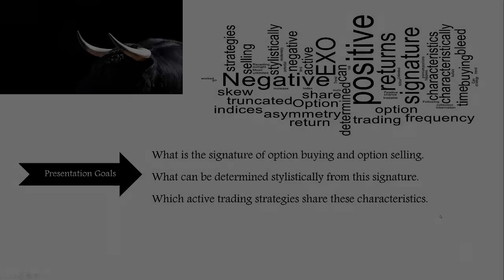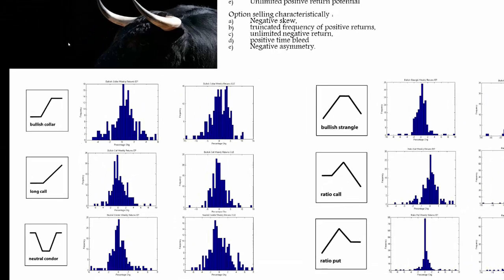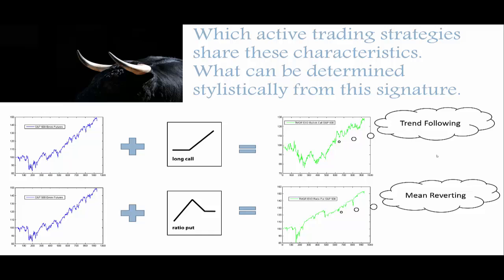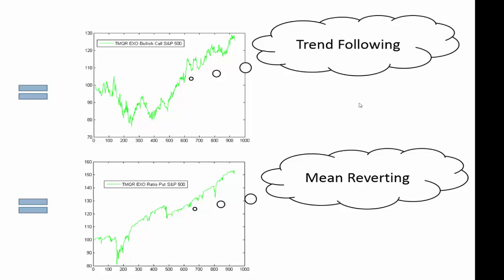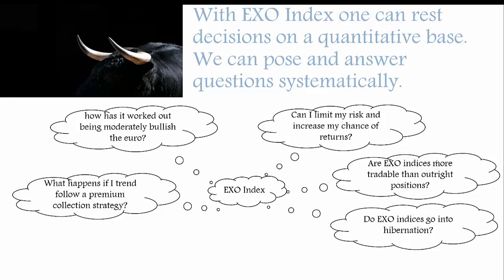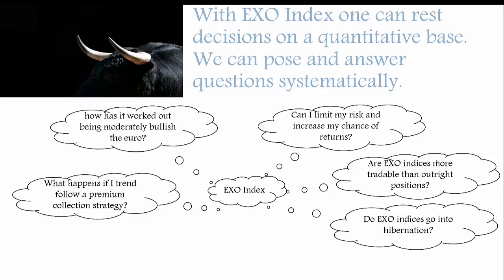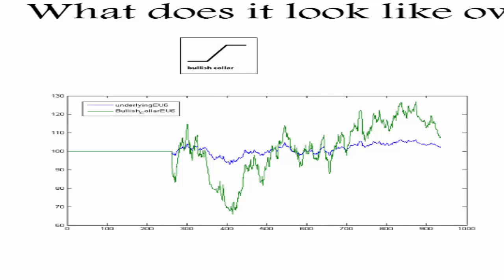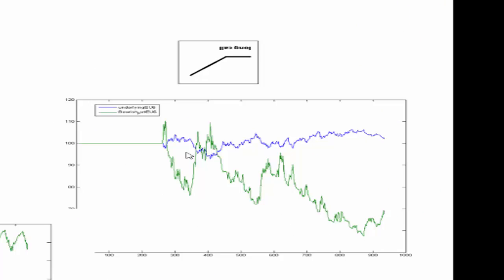TMQR EXO® Index The Signature of EXOs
TMQR EXO® is an index concept based on a decade plus of research into quantitative trading/investing in the exchange traded derivatives markets. The index was designed to meet the need for a benchmarks in the futures options asset class. There are nine TMQR EXO® indices representing the value of nuanced trading strategies from bullish option buying to neutral option selling linked to each exchange traded futures options product complex including Interest Rate, FX, Agricultural, Precious Metals and Equity Index.
The value of each EXO® is tracked via futures and or futures options contracts aiming to effectively measure nine different proven option strategies including:
Bullish Call, Bullish Collar,
Bearish Collar, Bearish Put
Neutral Condor
Bullish Strangle, Bearish Strangle
Ratio Put, Ratio Call
In over 50 exchange traded futures and futures options markets. The indices are total return and unleveraged priced in USD. The EXO® platform offers a fertile ground for sophisticated user to design products with the goals of extracting Exotic Beta or Alpha generation.